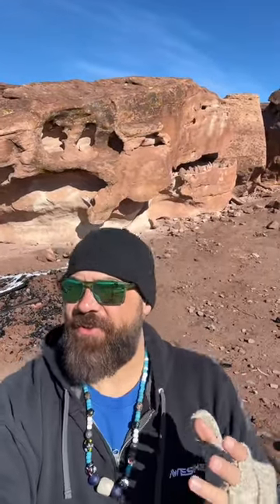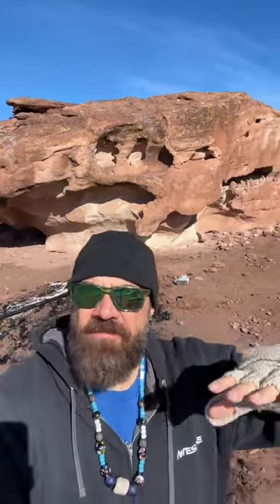HUGE Mud Flood Skulls Mystery?!